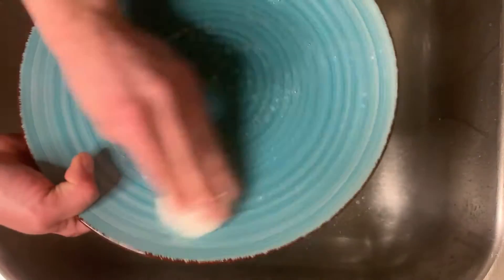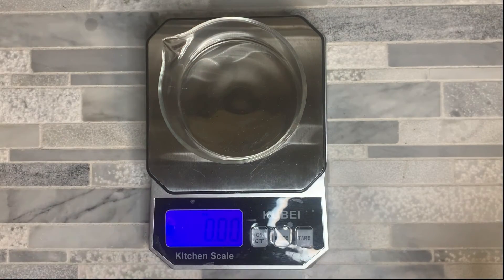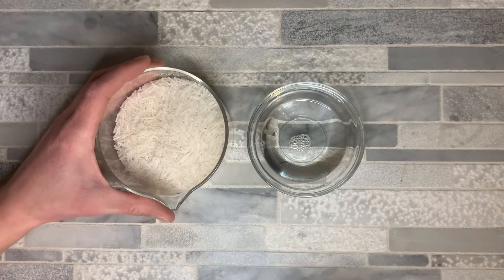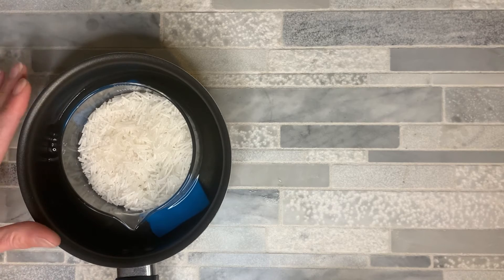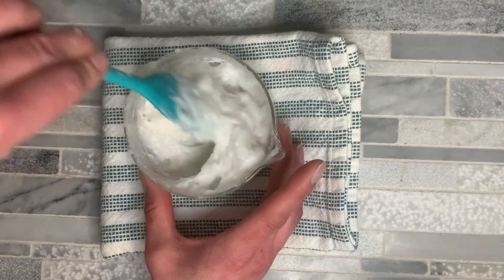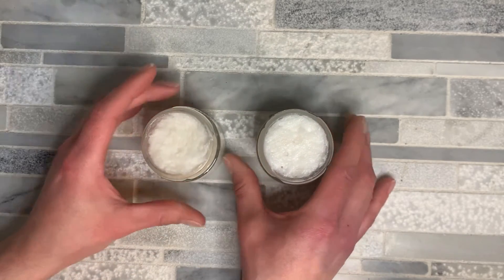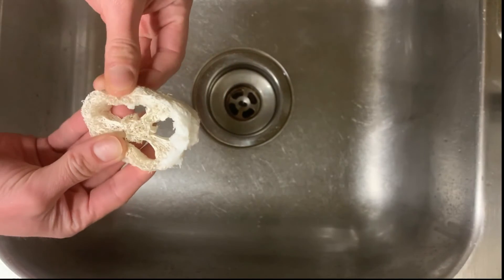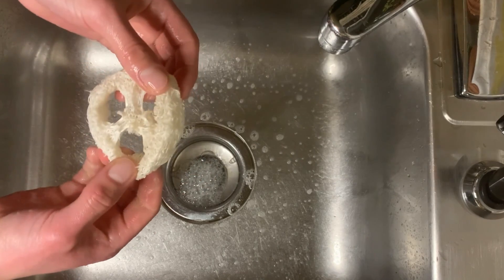Lemon Dishwashing Paste - Plant Based - Sustainable - Super Concentrated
This Lemon Dishwashing Paste is a natural, plant-based dishwashing soap. I decided to make it in the form of a paste and not a liquid because I did not want to include any preservatives in the formula. I also like that a little bit of this dishwashing paste goes a long way. It is made with plant-based ingredients that is gentle on hands but tough on grease and grime.
The all natural dish paste is stored in a reusable glass jar that makes it last longer and zero waste.

Learn how to make free skincare, haircare and cosmetics with simple to follow articles and tutorials on my blog.

Dishwashing Paste Recipe
• 2.48 ounce | 62% Sodium Cocoyl Isethionate
• 0.96 ounce | 24% Cocoamidopropyl Betaine
• 0.56 ounce | 14% D limonene

How to make Dishwashing Paste Timestamps:
Surfactants used in dishwashing paste 1:50
Making Dishwashing paste 2:41
How to use solid dishwashing paste 5:25